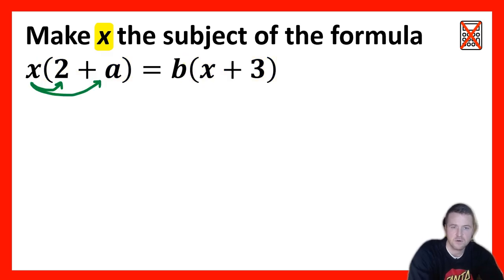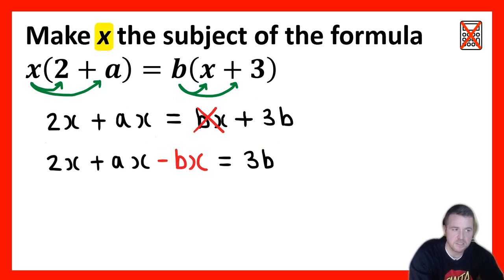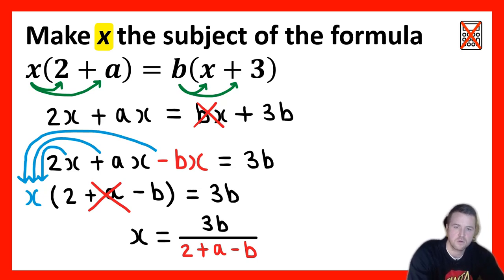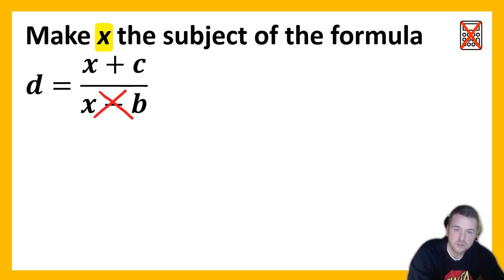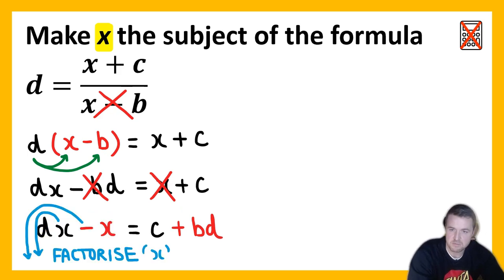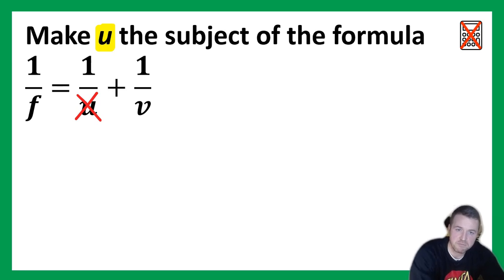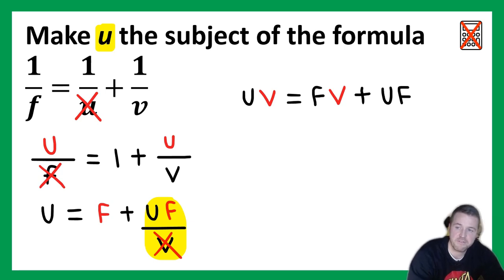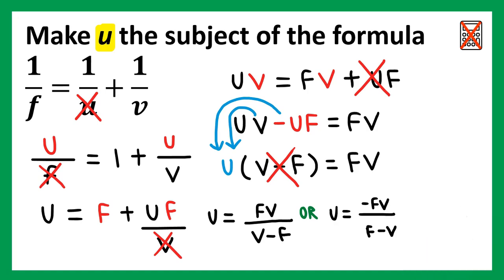GCSE Formulae: Change the Subject (Complex) - Adam Maths Tutor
A video tutorial guiding you through beginner, intermediate and advanced questions on Changing the Subject of Complex Formulae.

0:00 Red: Beginner
3:15 Amber: Intermediate
5:05 Green: Advanced
7:05 Spot the Mistakes